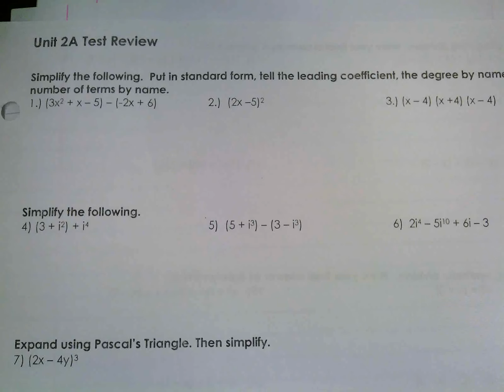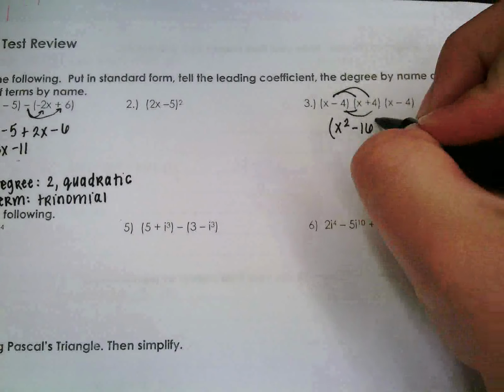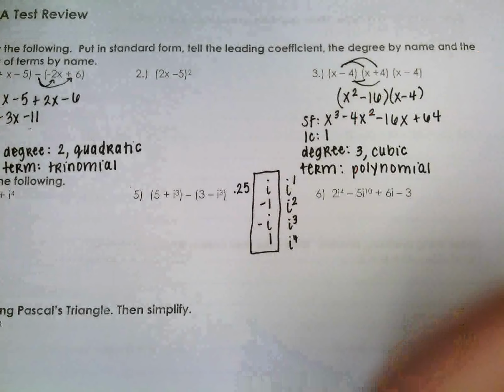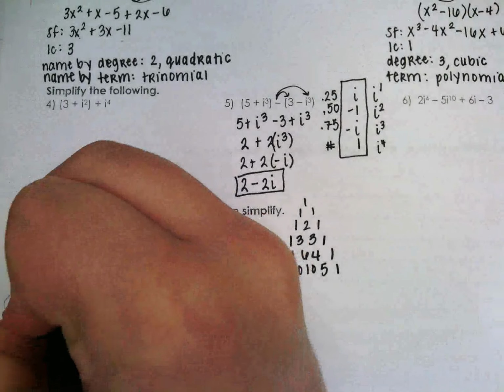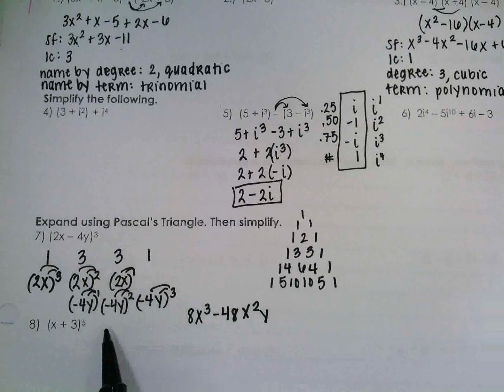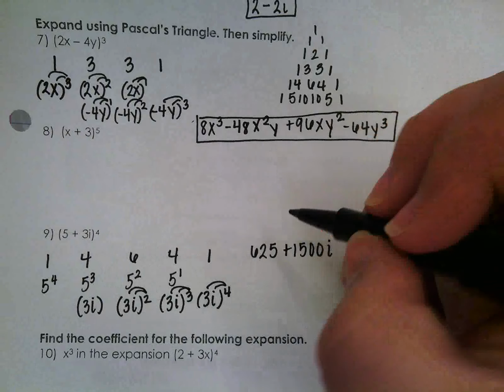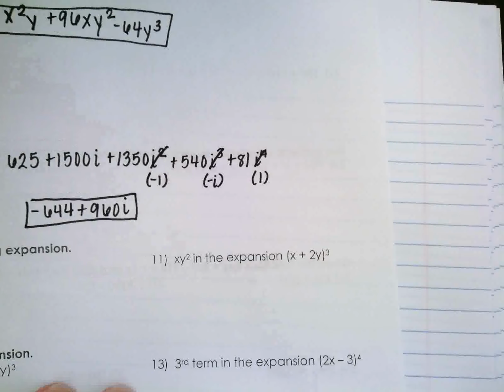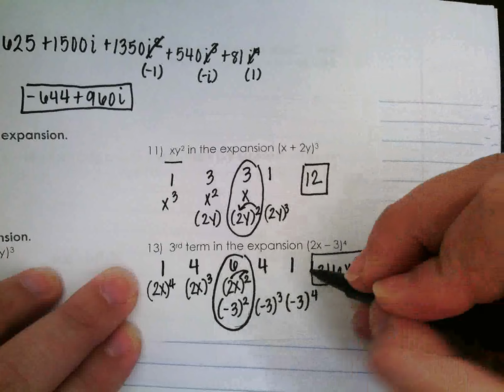Unit 2A Test Review Side 1